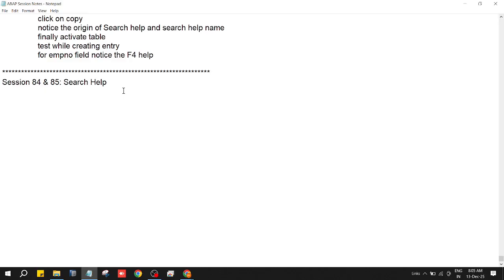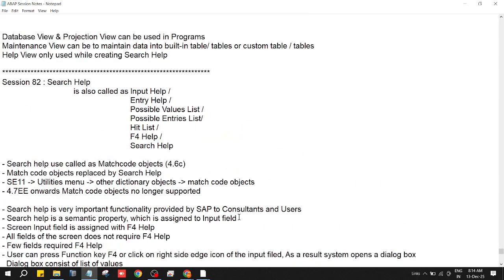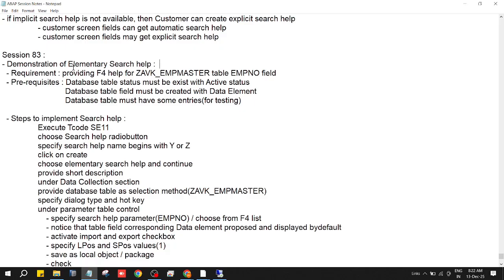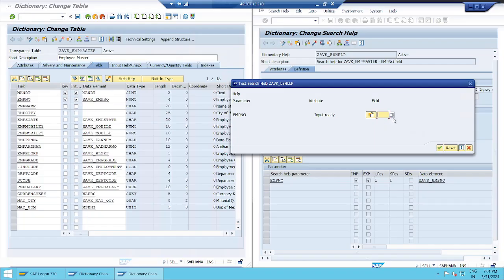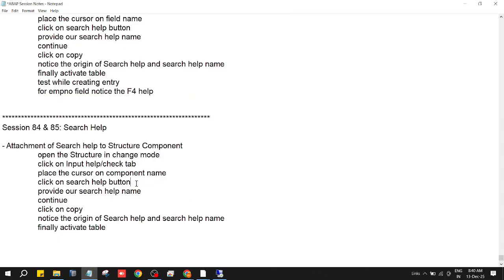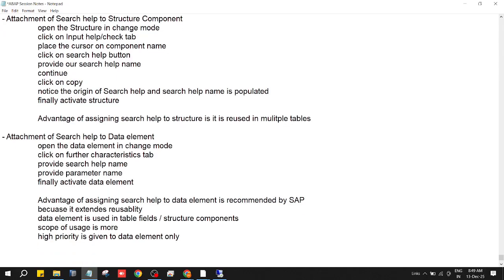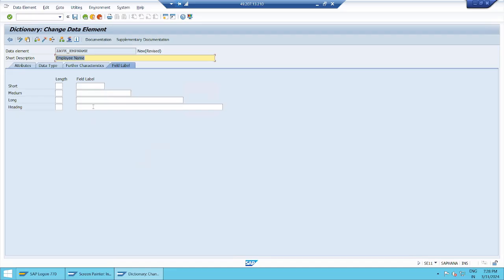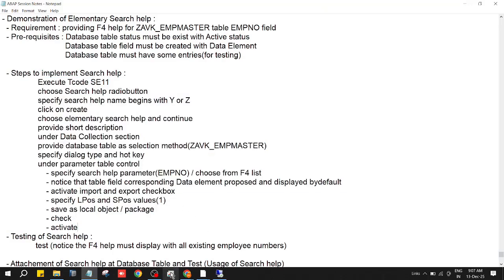Session 84 Demonstration of Elementary Search Help